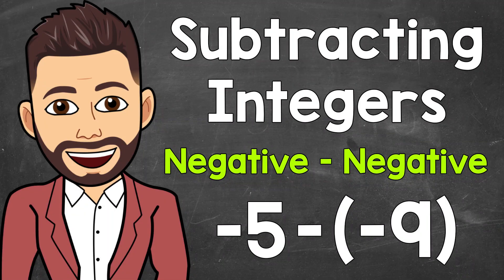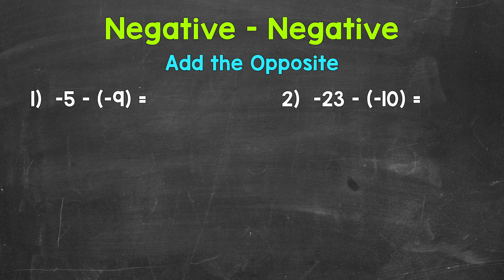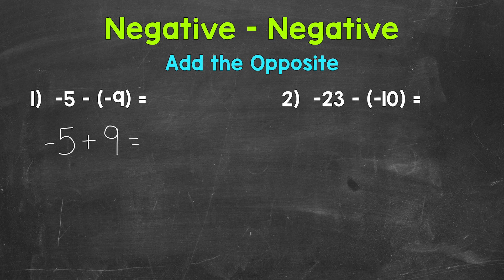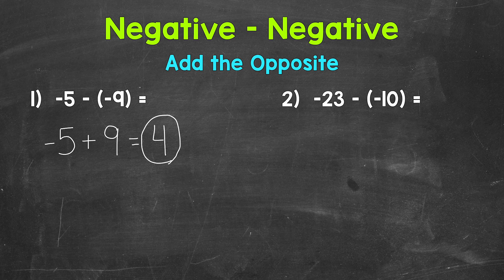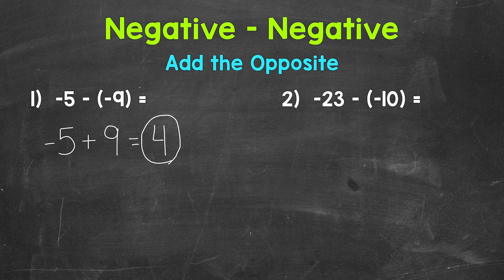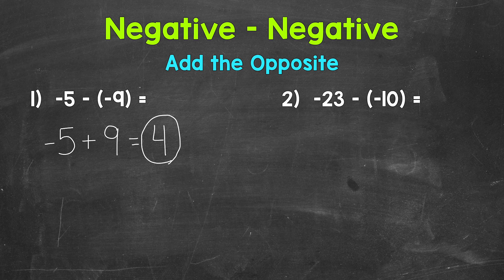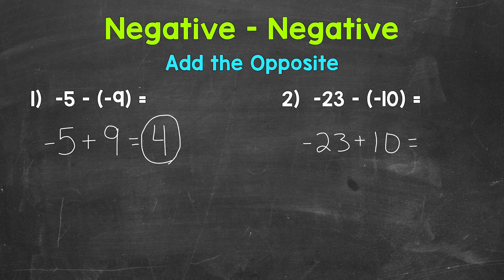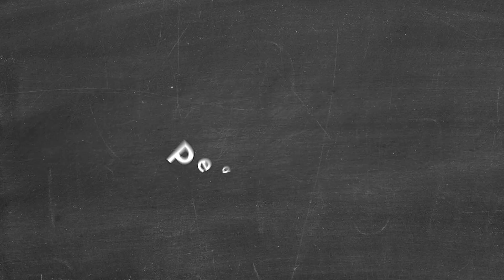Subtracting Integers: Subtracting a Negative from a Negative | Math with Mr. J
Welcome to Subtracting a Negative from a Negative with Mr. J! Need help with how to subtract a negative integer from a negative integer? You're in the right place!

Whether you're just starting out, or need a quick refresher, this is the video for you if you're looking for help with subtracting integers. Mr. J will go through examples of subtracting a negative integer from a negative integer and explain the steps of how to subtract integers.

Hopefully this video is what you're looking for when it comes to subtracting a negative from a negative.